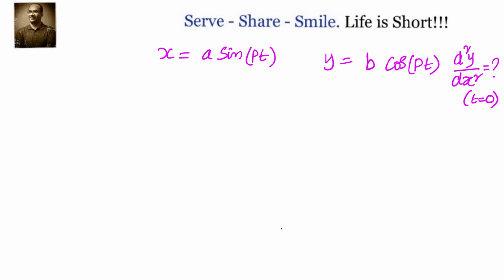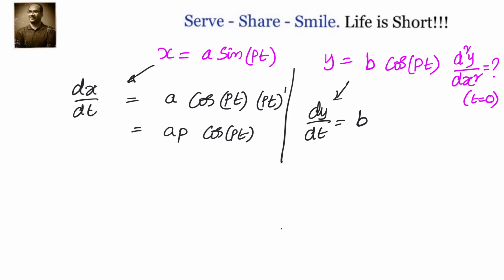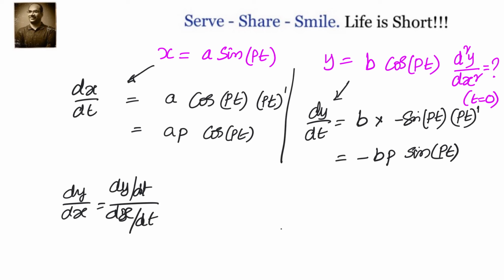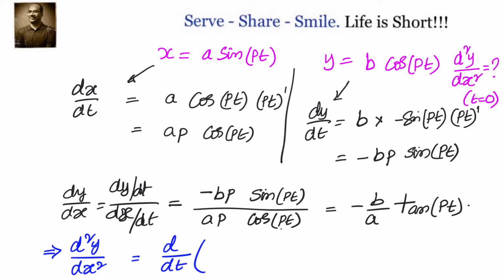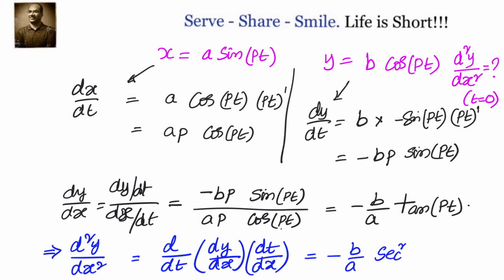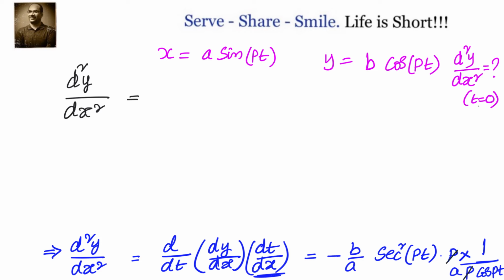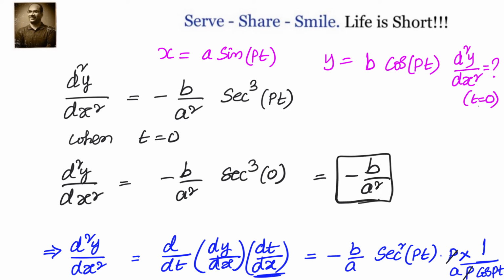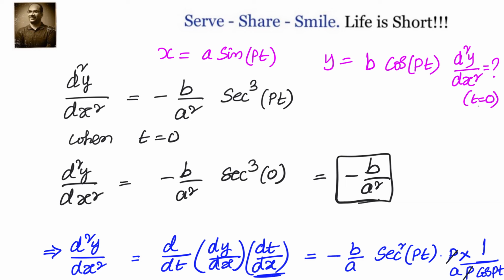Calculus -Differentiation : If x = a sin(pt) y= b cos (pt) then find d^2y / dx^2 at t=0.